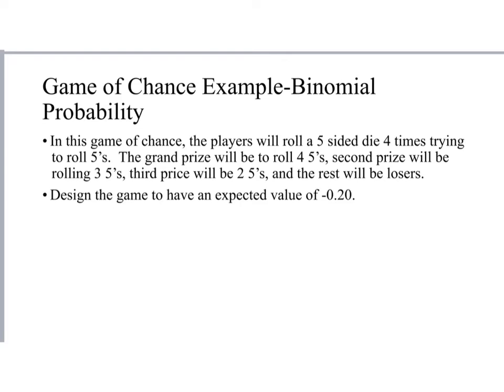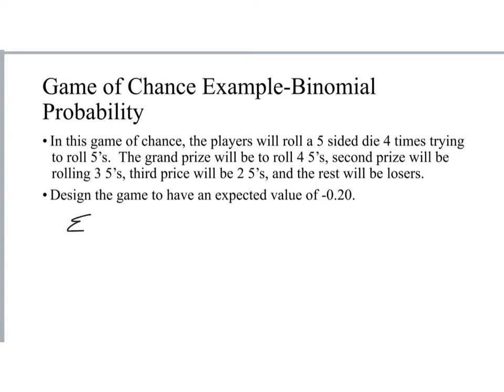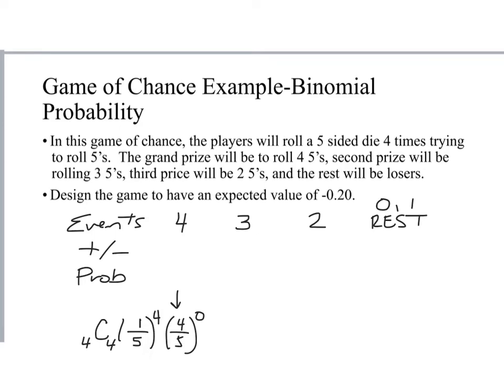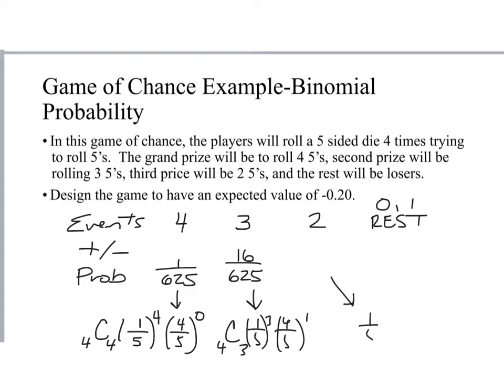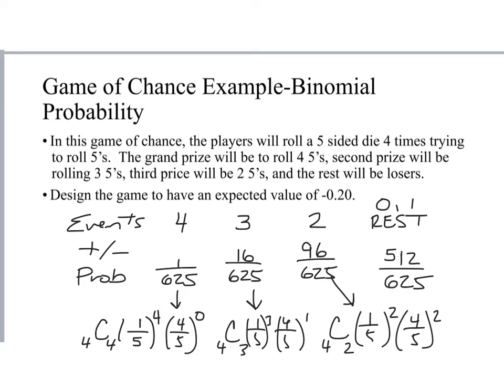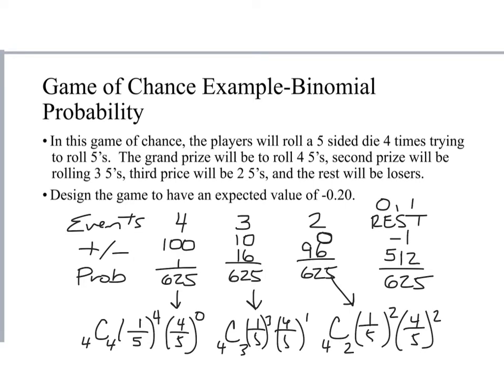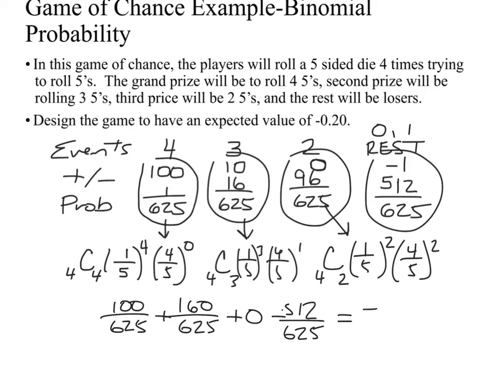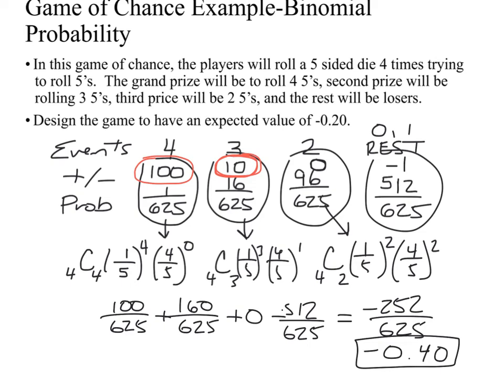Games of Chance #2